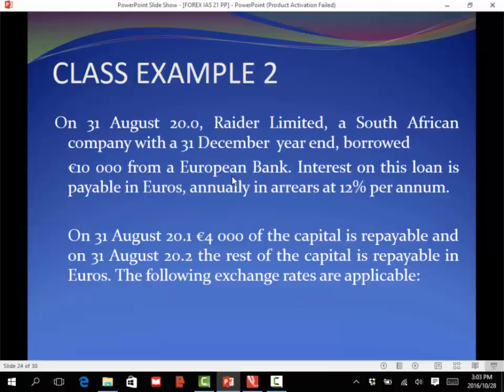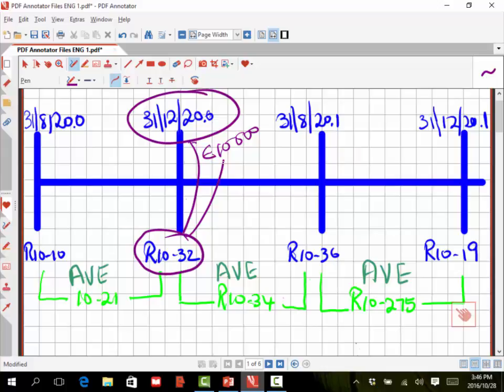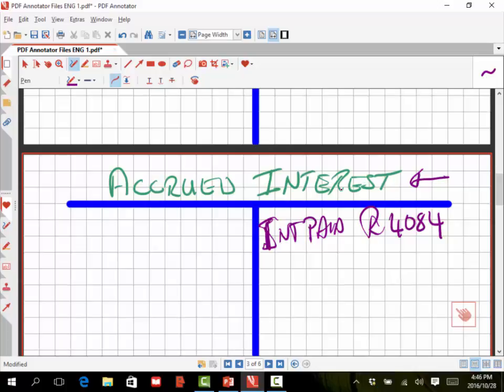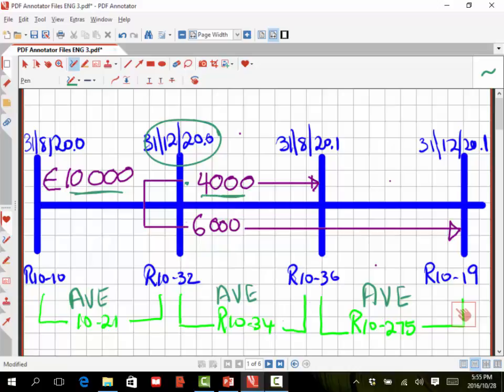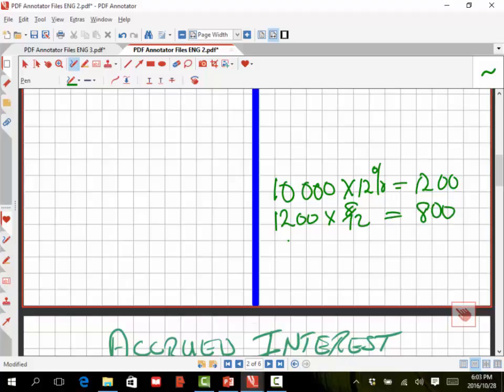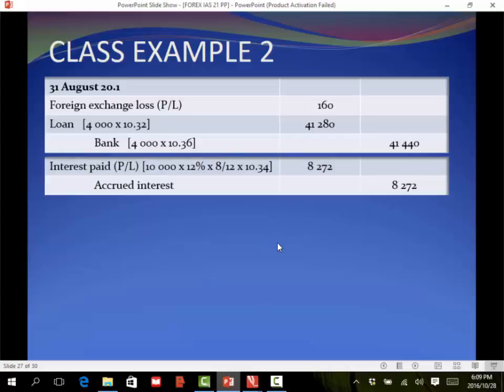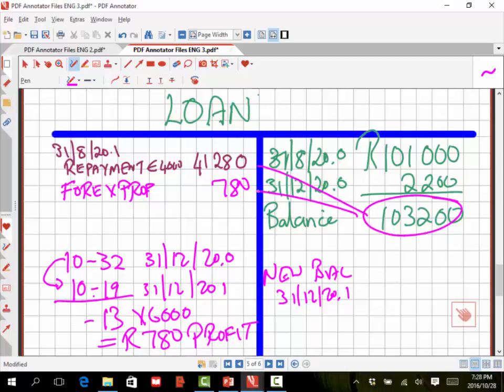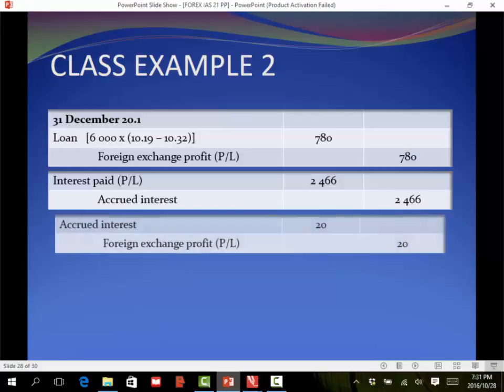Forex Class Exp 2 Video